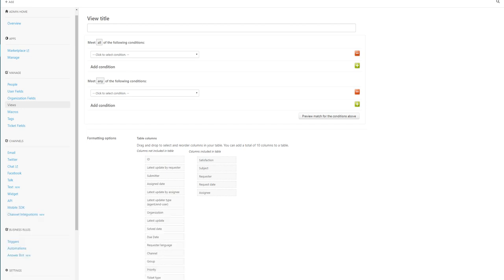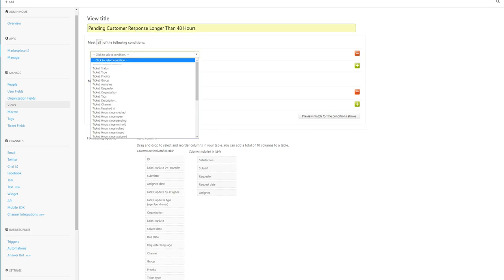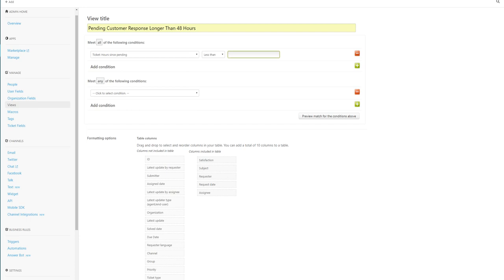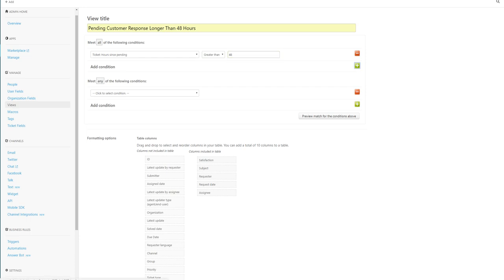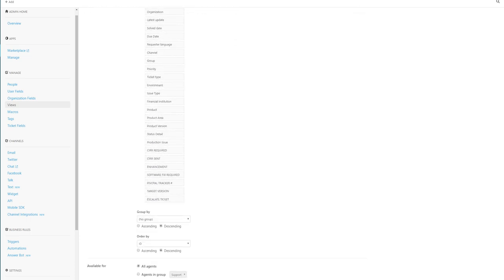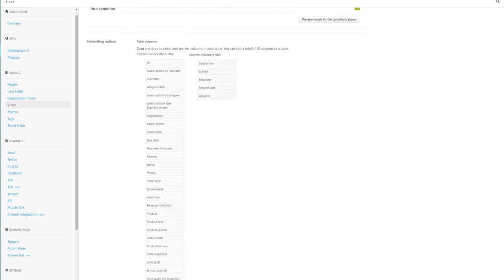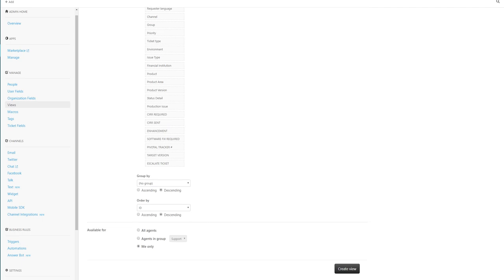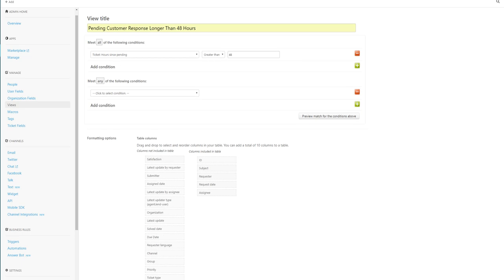How to Create a View in Zendesk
This video shows you how to create a simple view in Zendesk.  The view in this example shows you tickets that have a pending status longer than 48 hours.  In another video, I show you how to create a Macro to send reminder to the customer that you are waiting for their response.  And, in another video I show you how to create an automation to automatically send the reminder email after 72 hours.  These three examples should get you started with understanding and three of the most powerful features of Zendesk.